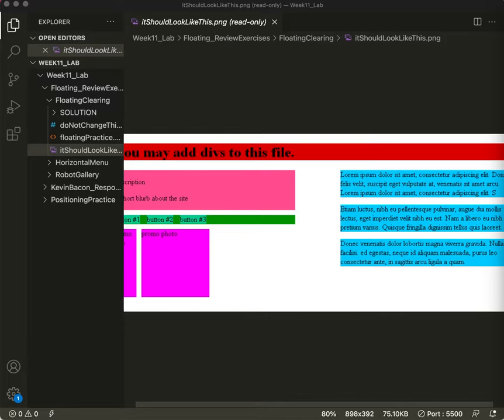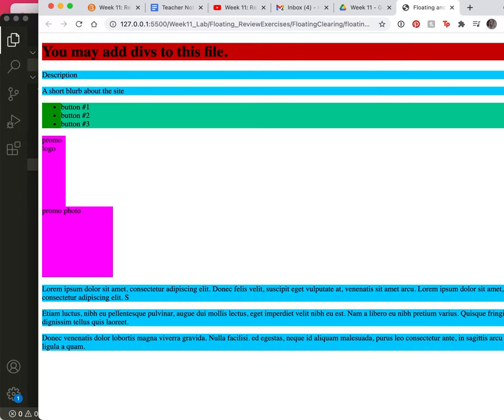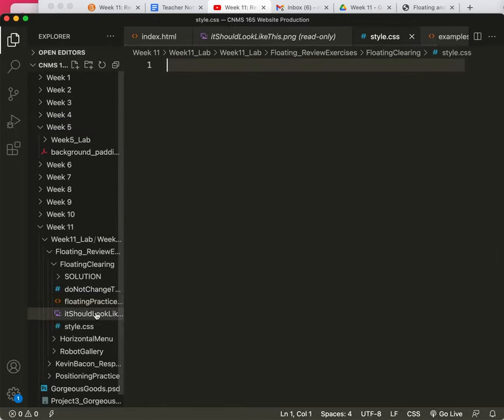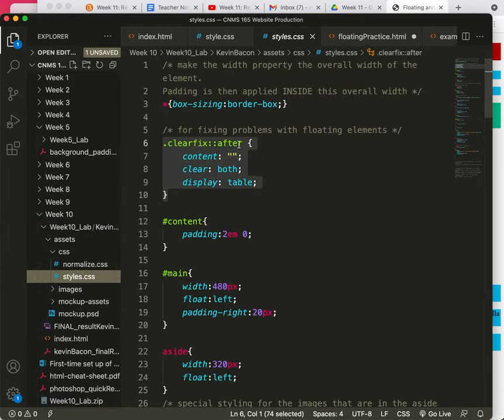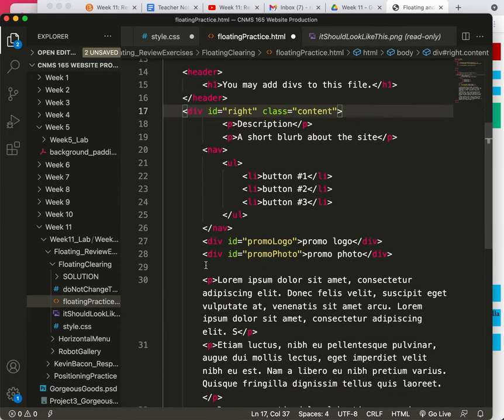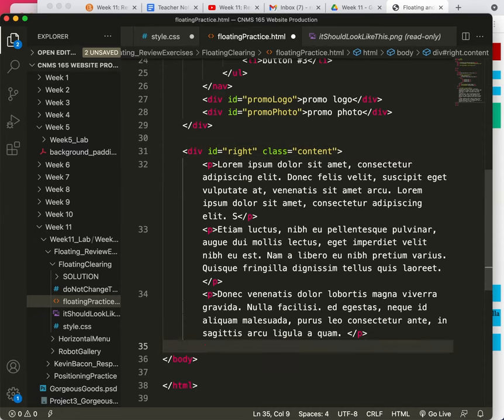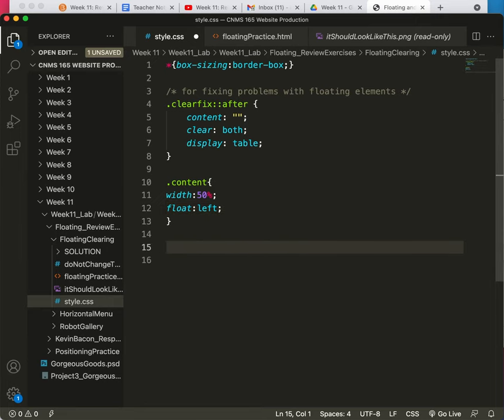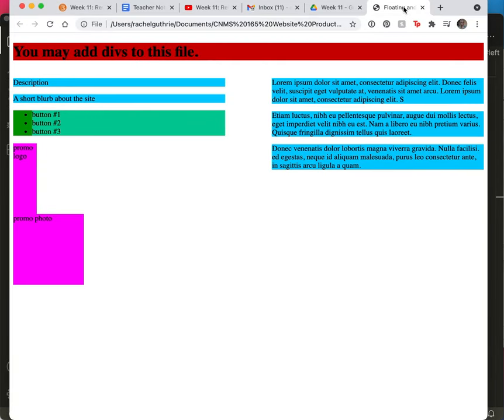Float (part a)